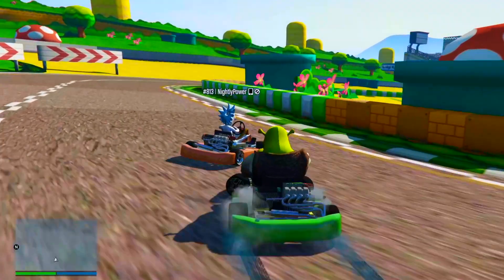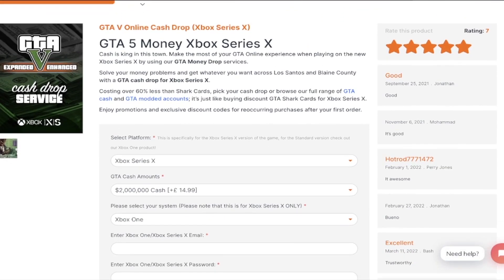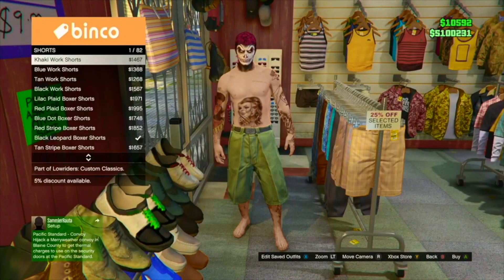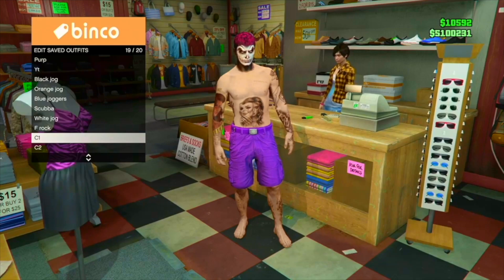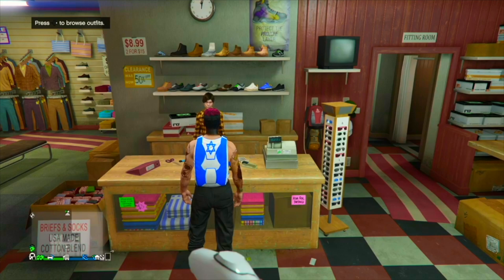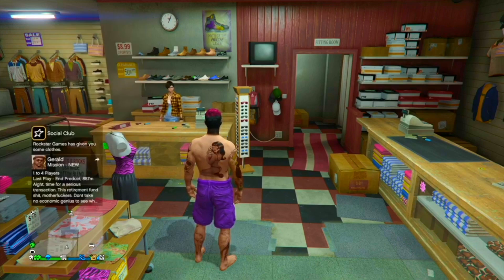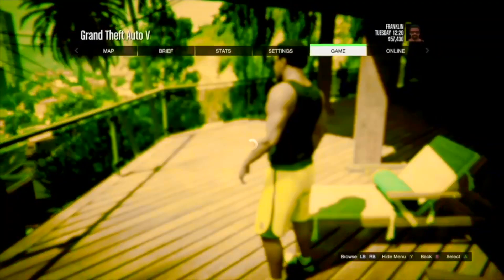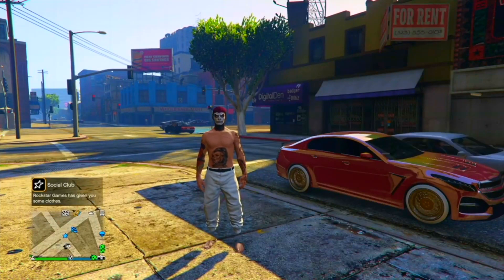GTA 5 GREEN JOGGERS GLITCH HOW TO GET WHITE JOGGERS GTA 5 CLOTHING GLITCHES AFTER PATCH 1.61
💰BEFF SERVICES💰
💎NightlyPower💎

black joggers glitch
black joggers
colored armor
how to get black joggers
colored armor glitch
adversary colored armor
adversary joggers
adversary black joggers
how to get colored armor
no director mode clothing glitch
no losing outfit glitch
no transfer glitch
no beff glitch
no 2 console glitch
white joggers
pink joggers
red joggers
black joggers
green joggers
blue joggers
grey joggers
tan joggers
yellow joggers
orange joggers
purple joggers
joggers glitch
2 console joggers glitch
joggers glitches
clothing glitches